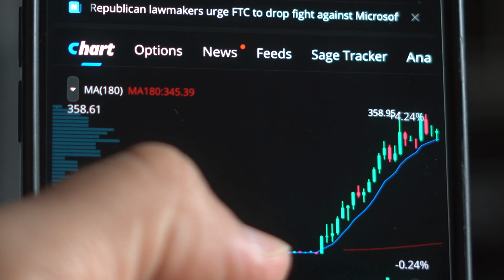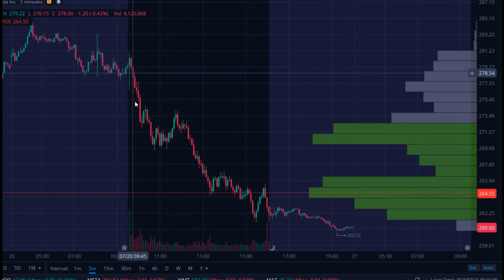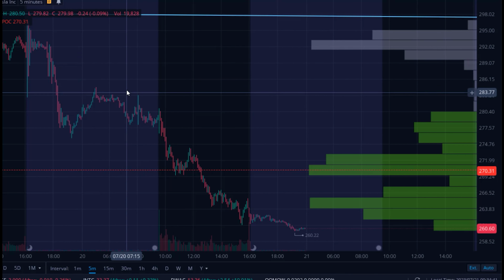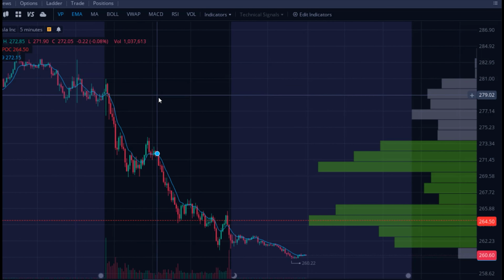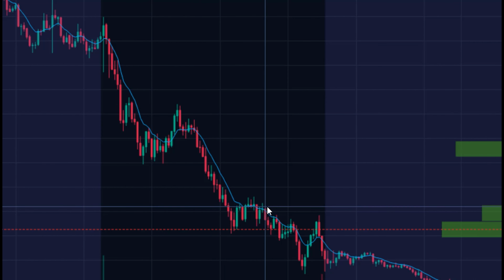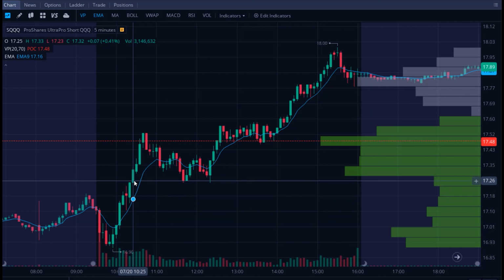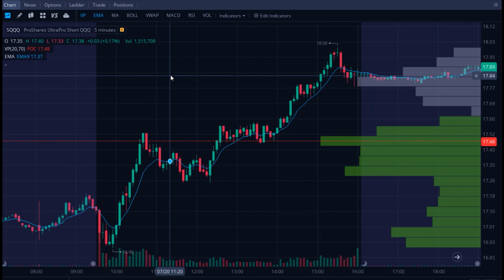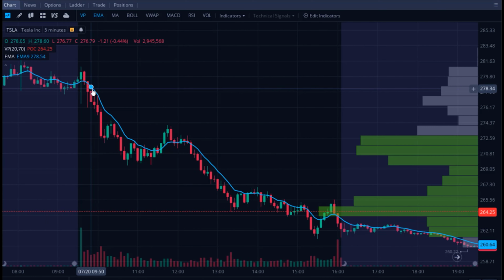How To Buy Stocks At The Best Entry Point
- 📰 Join The Profit Post's Newletter

In this guide, we delve deep into the world of moving averages, focusing specifically on the Exponential Moving Average (EMA) line. Understanding the EMA line and how to utilize it is a critical skill for market participants  seeking to maximize their returns in the stock market. The EMA line, a powerful tool for identifying stock trends and optimal buying points, is a cornerstone of our stock trading strategy. We'll teach you how to integrate this method into your own trading playbook. Throughout this video, we provide step-by-step instructions on how to interpret and apply the EMA line when deciding on the best entry point for buying stocks. We’ll start with a comprehensive overview of what the EMA line is, then proceed to illustrate how it can serve as a crucial confirmation indicator in your trading decisions. As we break down the process of choosing the best entry point for stocks using the EMA line for confirmation, we'll also share practical examples from real stock charts. This hands-on approach will help you understand the concept in a real-world context. By the end of this tutorial, you will be equipped with the knowledge to use the EMA line effectively to identify the best buying entry points in the stock market. This knowledge will help to increase your potential for consistent trading profits and to better manage risk. Don't miss out on this comprehensive guide on utilizing the EMA line to pinpoint the best buying entry point for stocks.